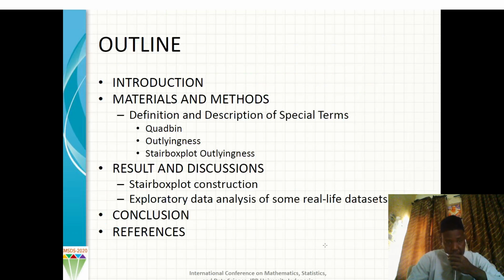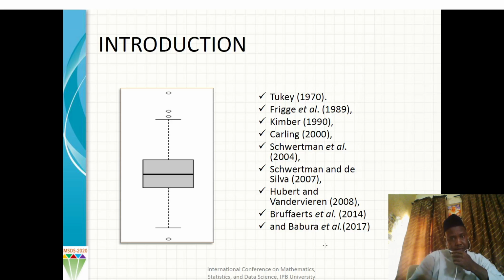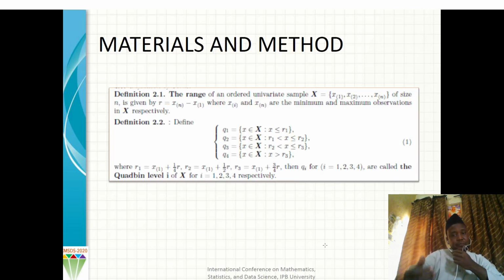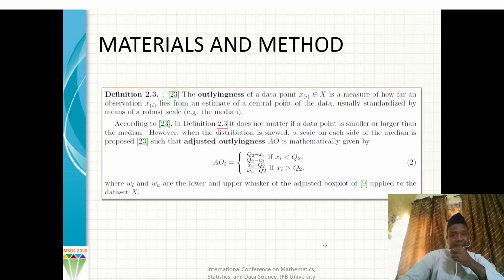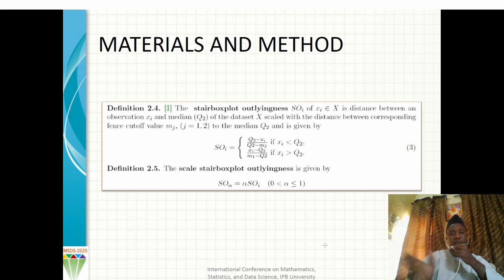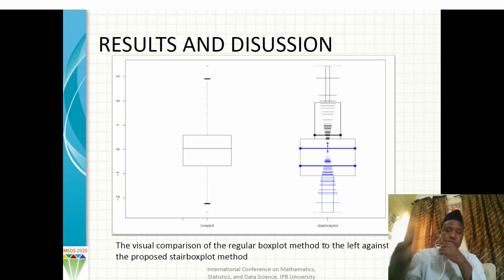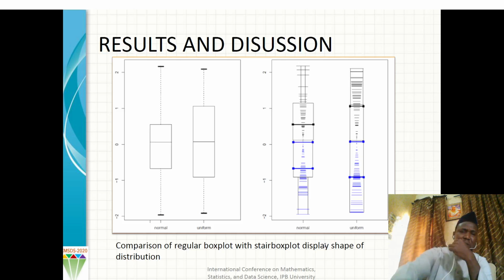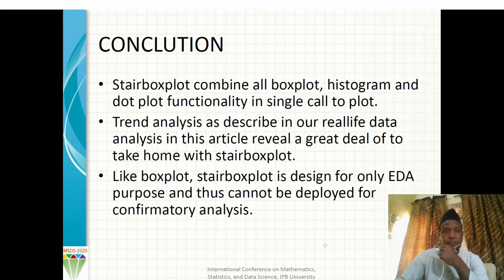Construction and Application of Stairboxplot for Exploratory Data Analysis;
International Conference in Mathematics, Statistics and Data Science, IPB University Indonesia.